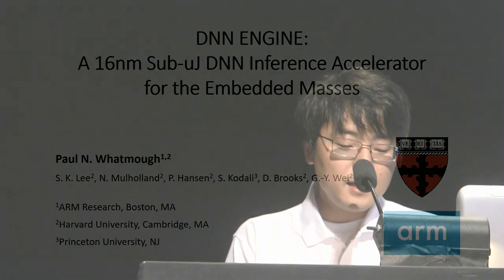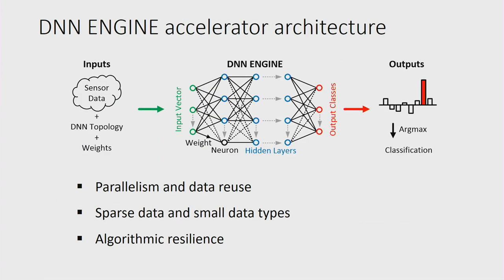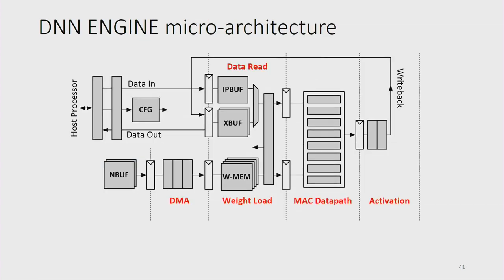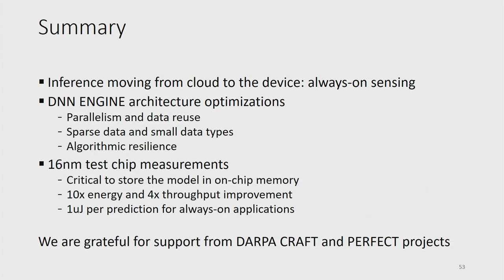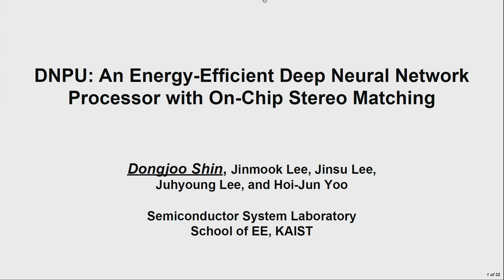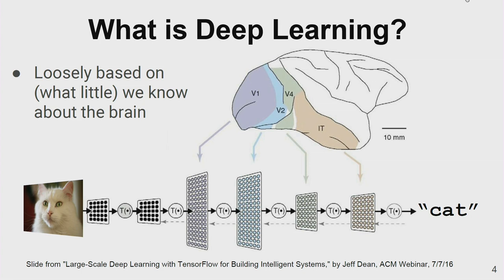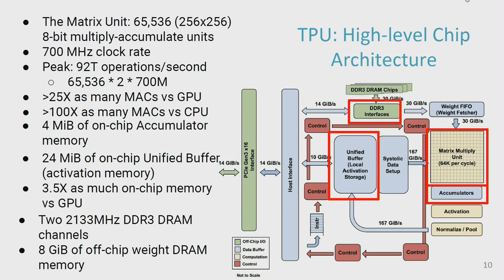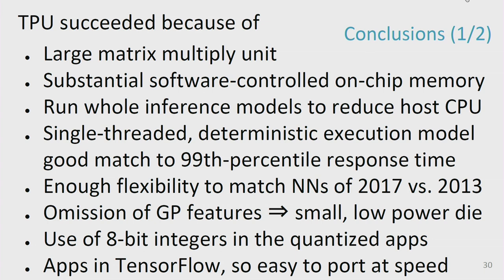HC29-S7: Neural Net II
Session 7, Hot Chips 29 (2017), Tuesday, August 22, 2017.

DNN ENGINE: A 16nm Sub-µJ Deep Neural Network Inference Accelerator for the Embedded Masses
Paul Whatmough, Harvard University/ARM Research

DNPU: An Energy-Efficient Deep Neural Network Processor with On-Chip Stereo Matching
Dongjoo Shin and Hoi-Jun Yoo, KAIST

Evaluation of the Tensor Processing Unit: A Deep Neural Network Accelerator for the Datacenter
Cliff Young, Google